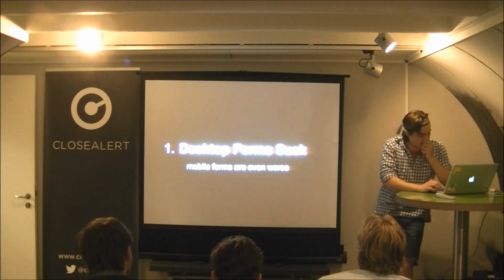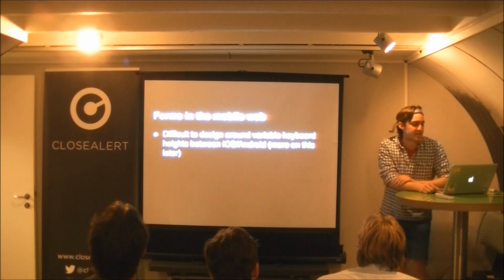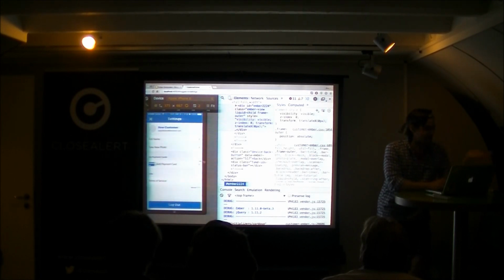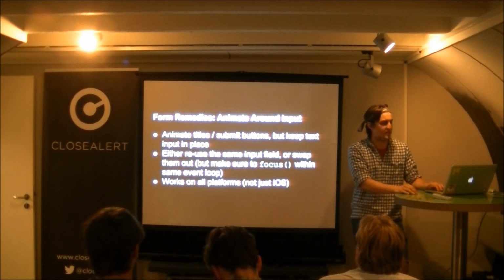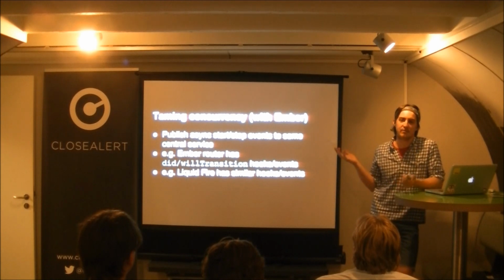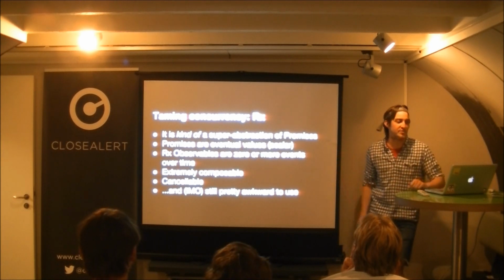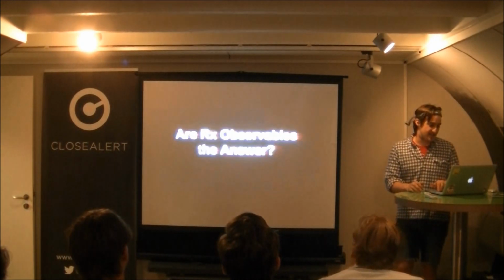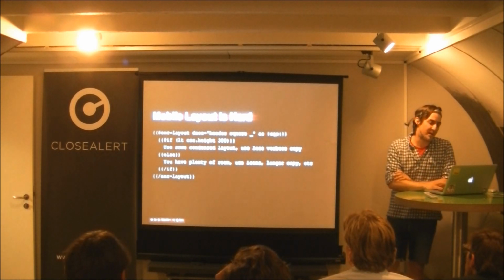Meetup #7 | Alex Matchneer, Ember core member: TBA ;-)